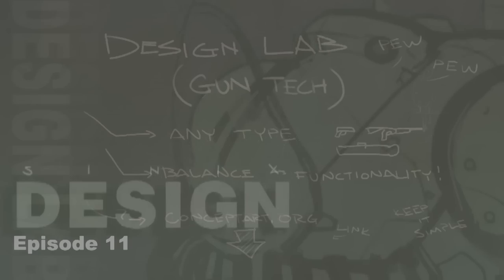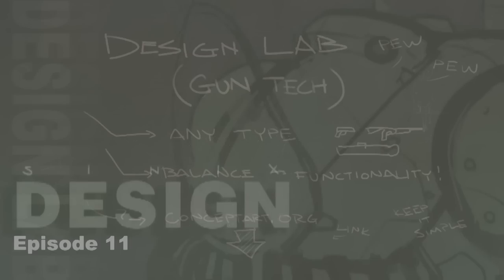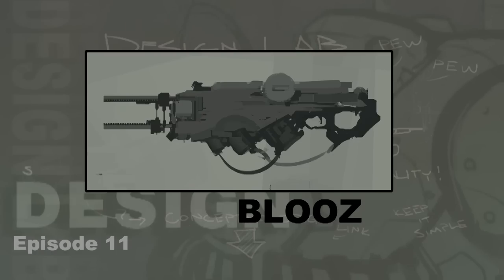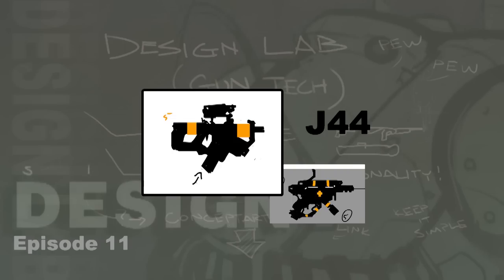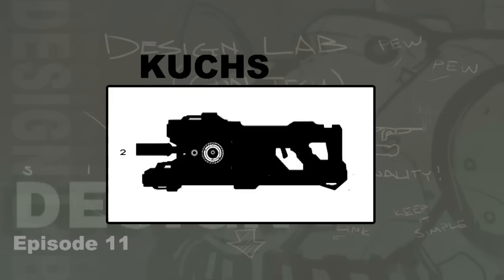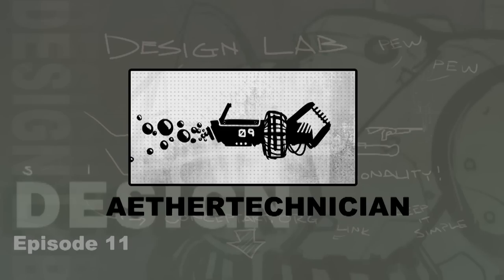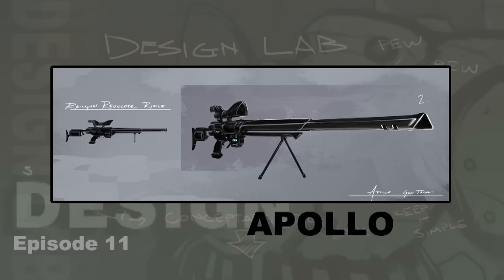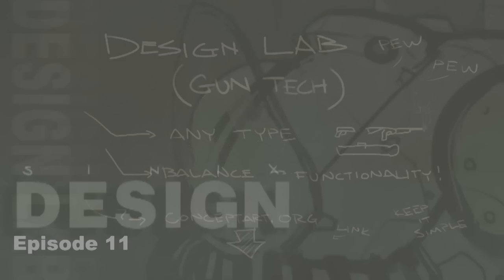Design Lab [gun tech] - 2/3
Part 2 of episode 11.  I tried to be quicker about going through the 10 options this time.  Could still probably speed things up a bit.  This is just a test of this method.. I'm not sure if it will work out well or not.